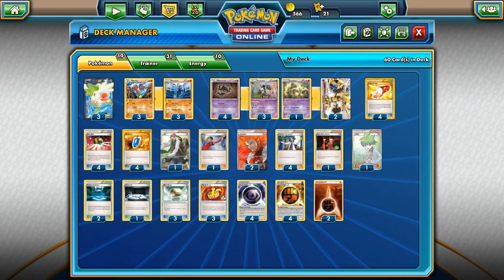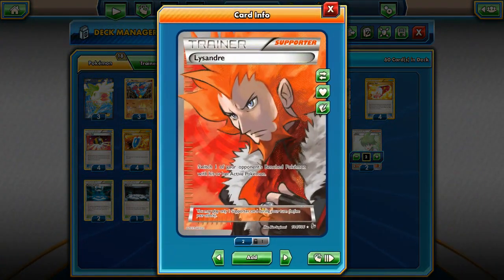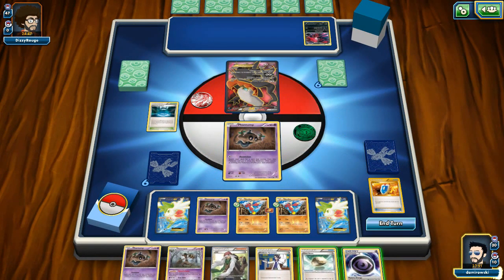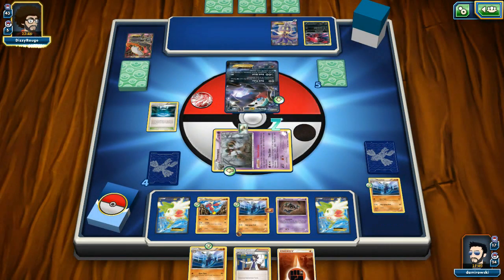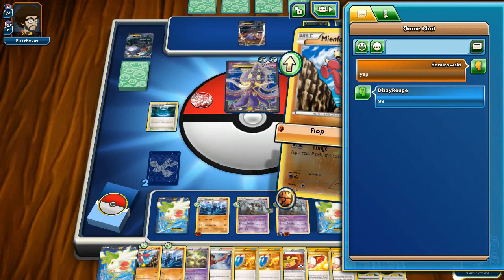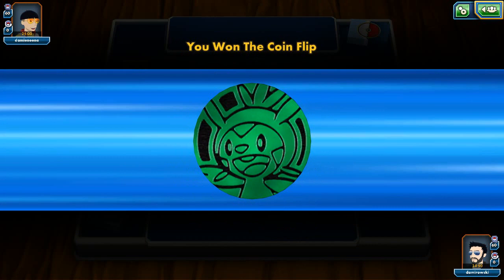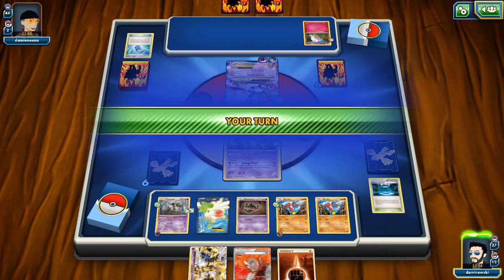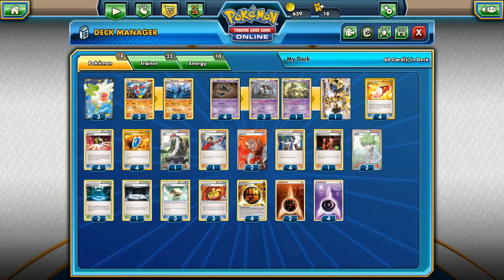Mienshao/Trevenant Break Standard Deck!